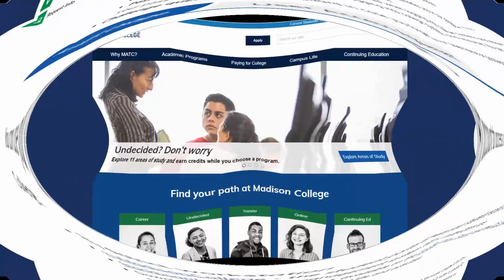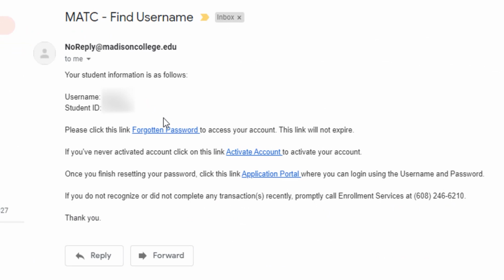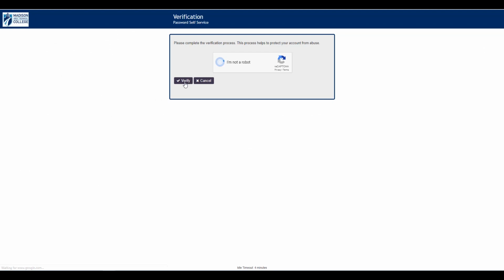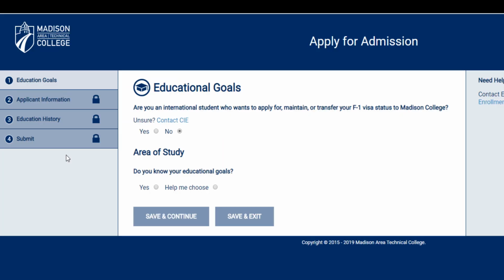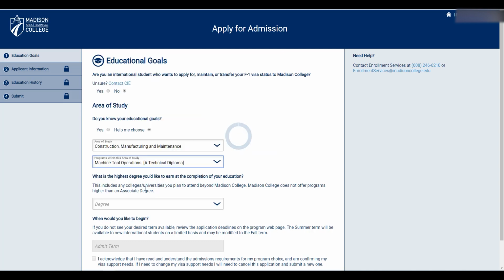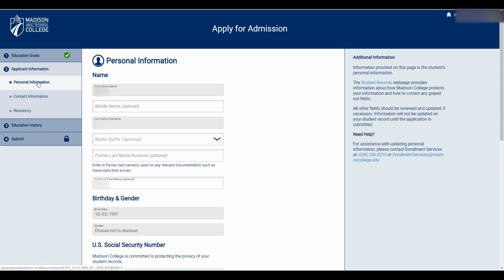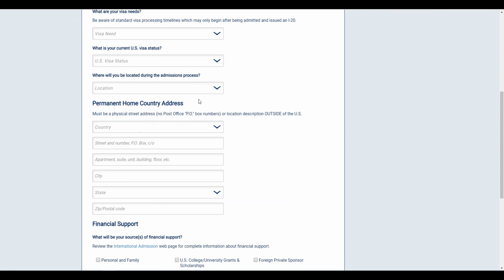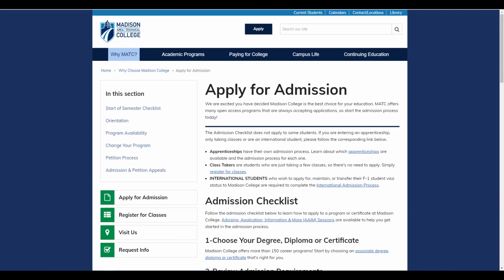Begin - Completing the Admissions Application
What you need to know about completing the Madison College admissions application and application process.